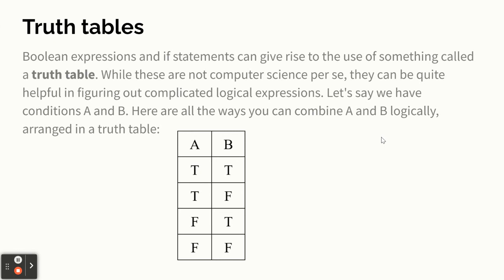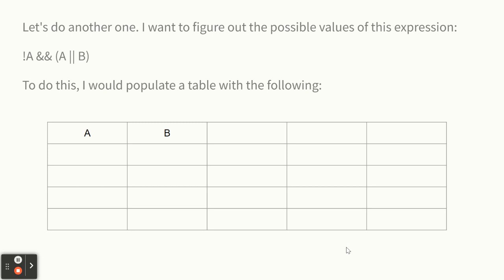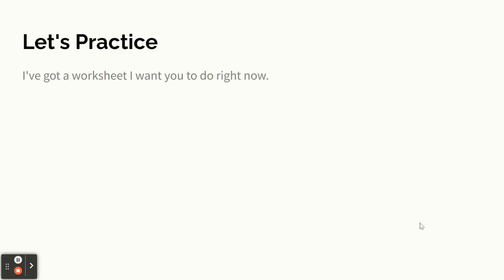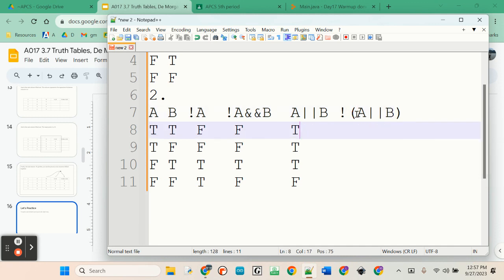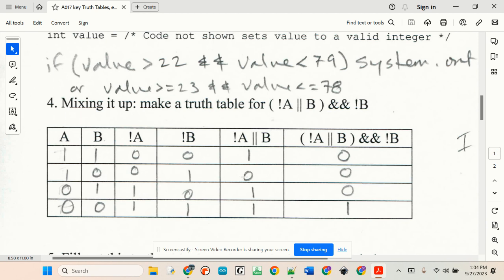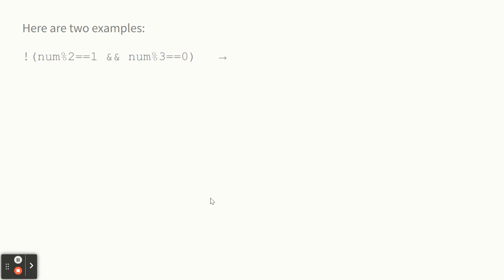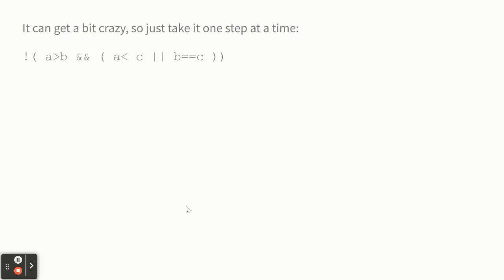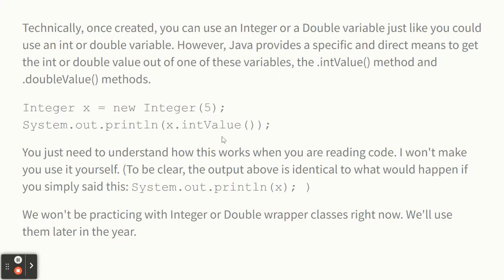Day17 Notes Truth Tables, 3.5 De Morgan's Law, 2.8 Wrapper classes 9-27-23